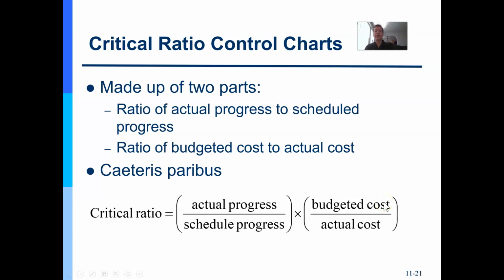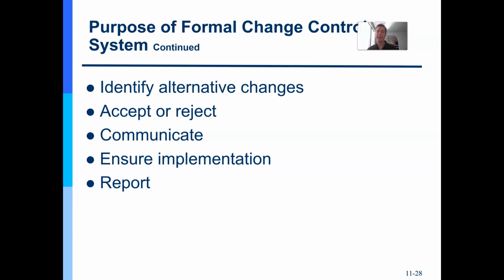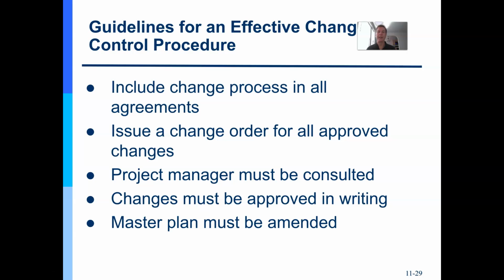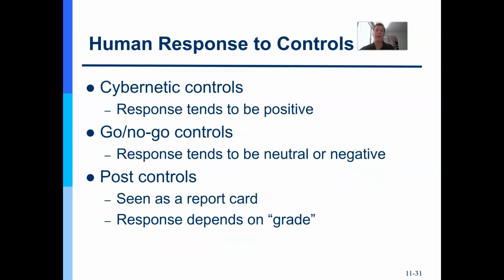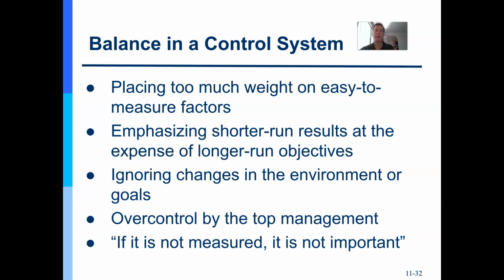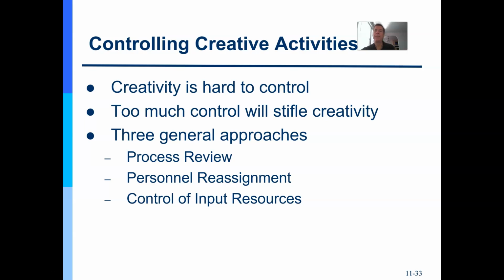MGMT573 Week 7 Ch 11 Part 2 of 2